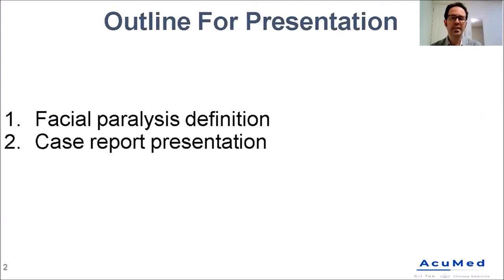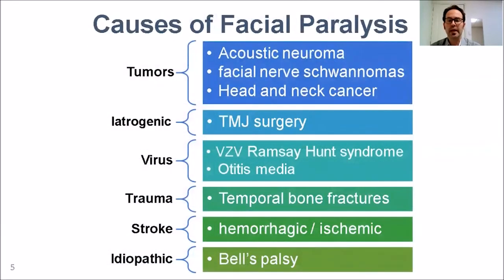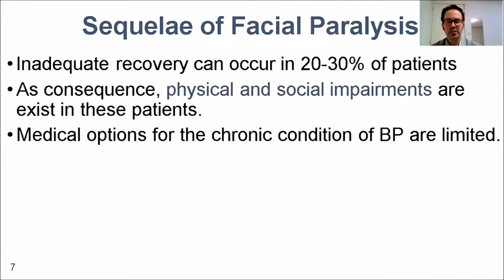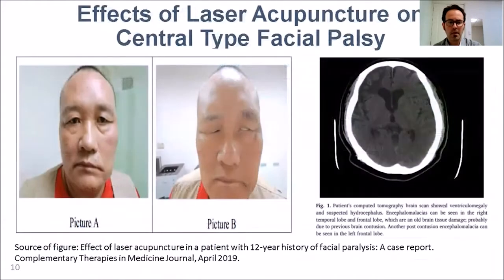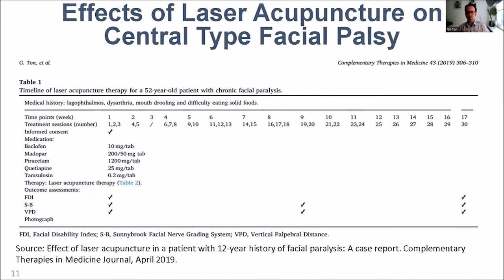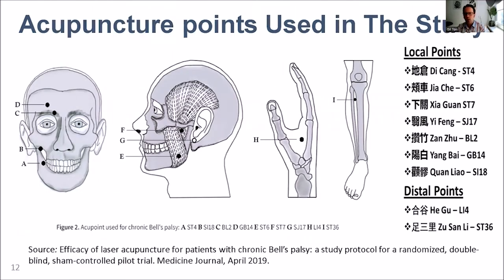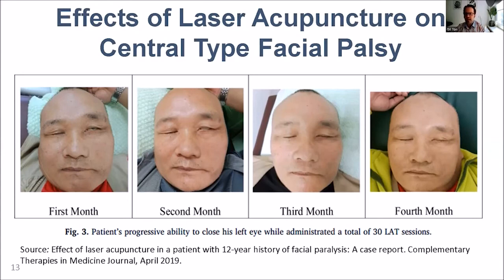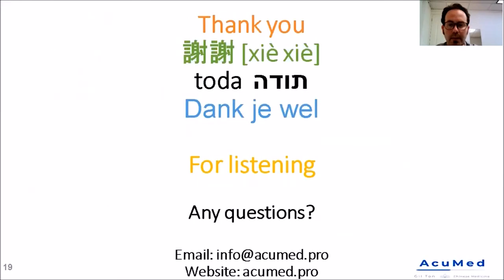Case Reporting (CARE) Webinar Episode 4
ETCMA Research Task Force Spring 2022 Case Reporting (CARE) Webinar Episode 4. Case Report - Facial Paralysis Laser Acupuncture - Gil Ton PhD.